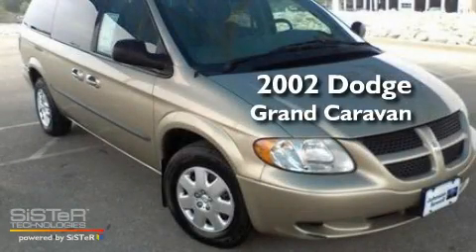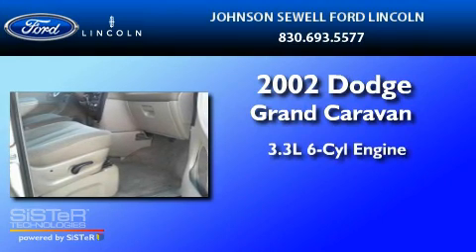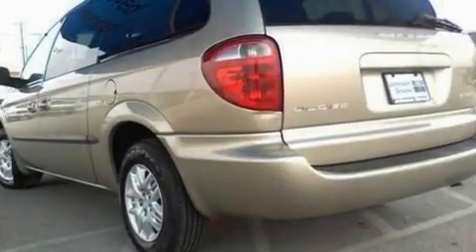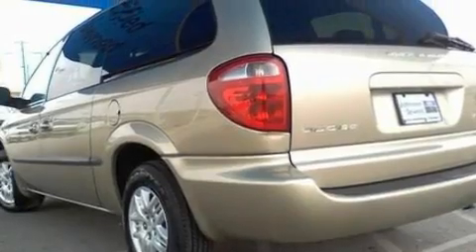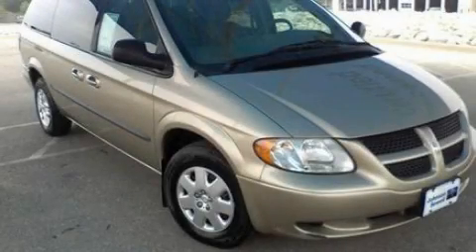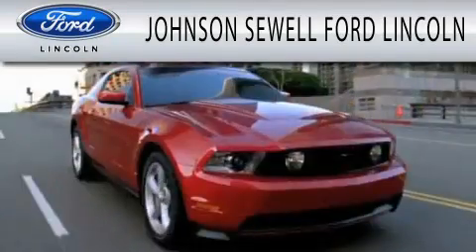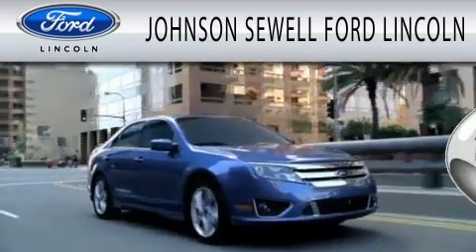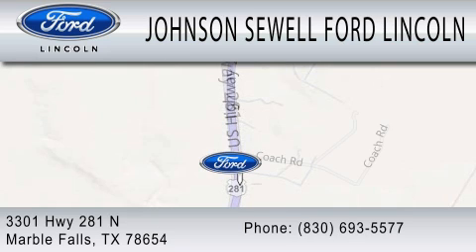2002 DODGE GRAND CARAVAN TX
Year : 2002
 Make : DODGE
 Model : GRAND CARAVAN
 Engine : 3.3L V6
 Trans . : AUTO 4SPD
 Exterior : TAN
 Miles : 116,246
 Interior : TAN
 Stock : K824B